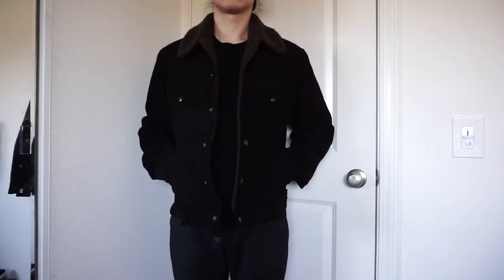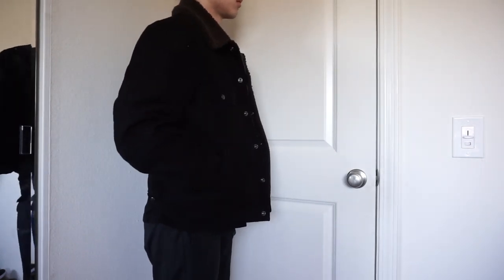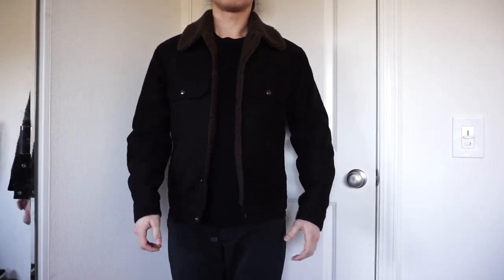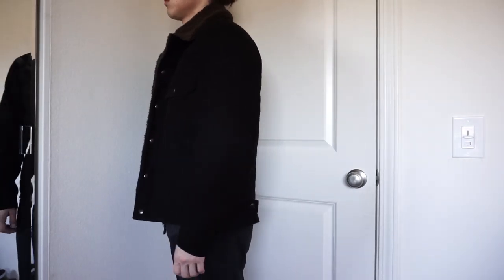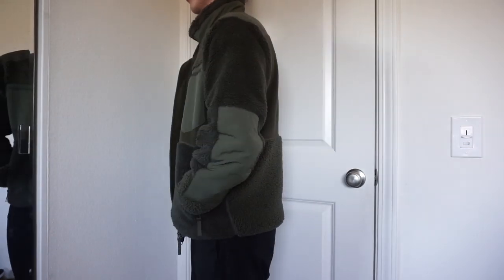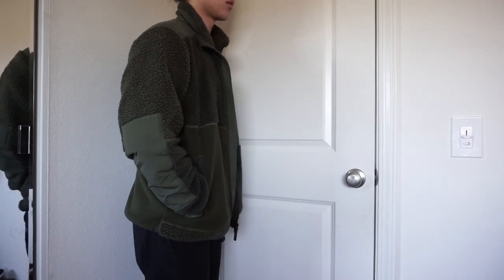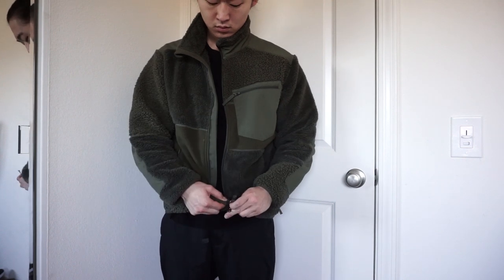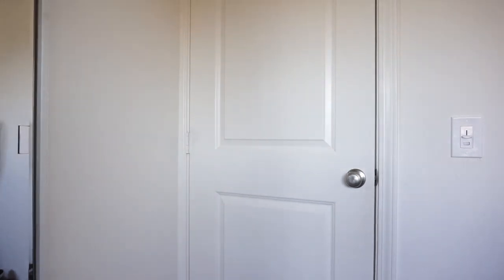Good Reliable Basic Clothes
List of Items below!

Tops

2.

Bottoms

Outerwear